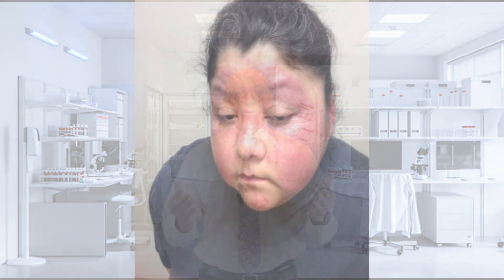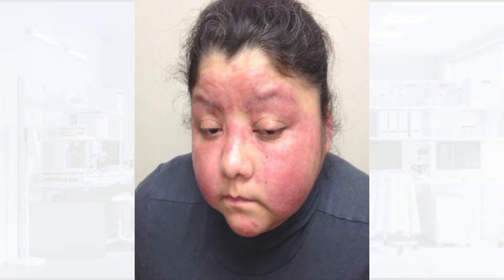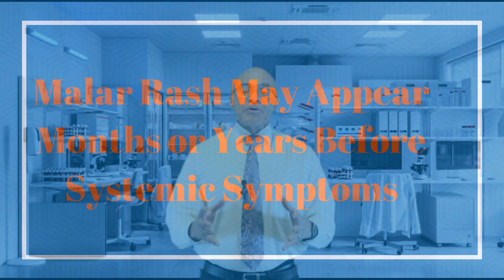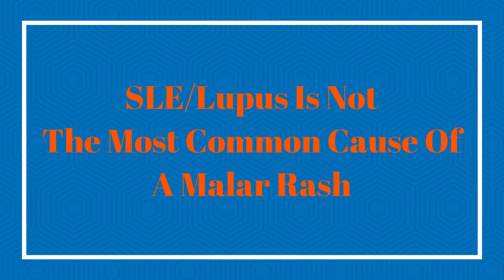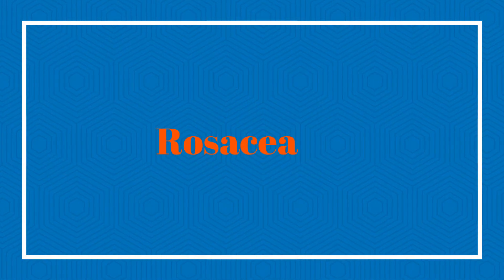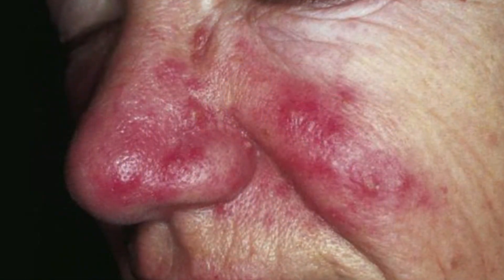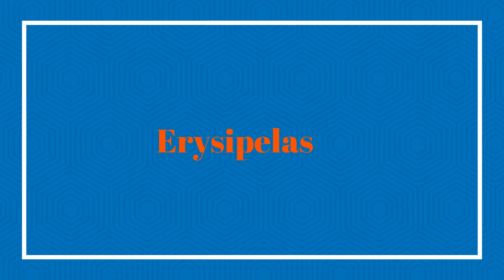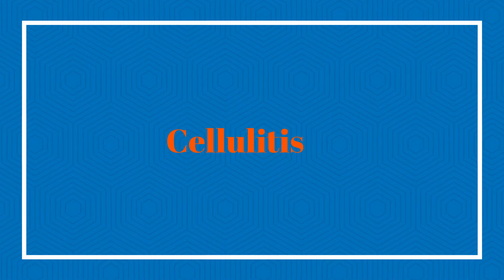Lupus: The Malar/Butterfly Rash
Lupus is an inflammatory disease of multiple organs in the body. A common sign of involvement of the skin is the malar or butterfly rash. The association between the malar/butterfly rash and lupus is so strong that appearance of a rash that resembles a malar rash causes many people to anxiously contact their healthcare providers seeking an explanation. Most people who develop malar rashes can rest assured that they do not have lupus, since the most common cause of malar rash is not lupus. Developing a rash on the cheeks that resemble the malar rash of lupus is less of a source of anxiety if one is acquainted with the causes of a malar rash. Lupus, while being one of the causes of malar/butterfly rash, is not a definite diagnosis every time a person develops a malar rash. People should therefore not attribute every rash on the cheek to lupus. A thorough medical evaluation is crucial for ruling out lupus in cases that are suspicious for lupus.